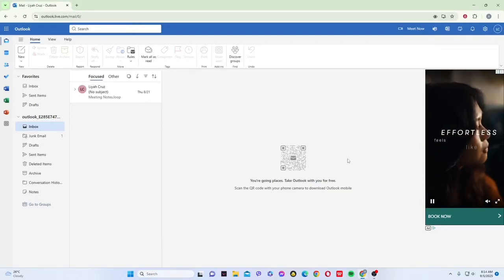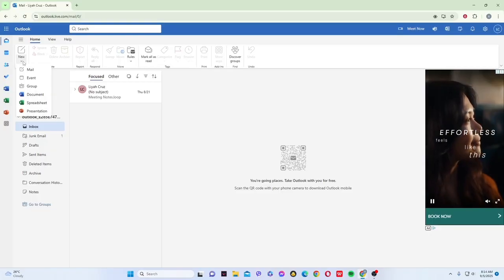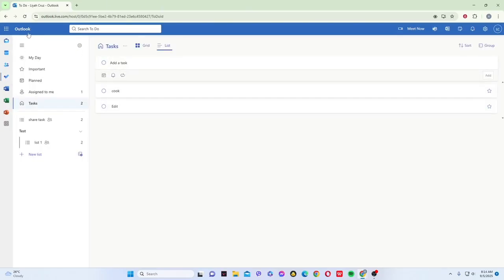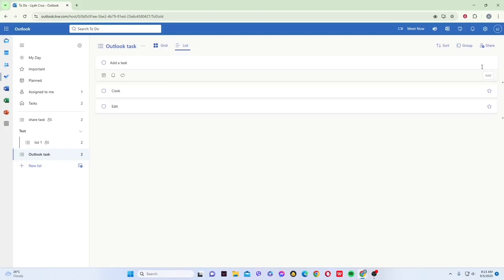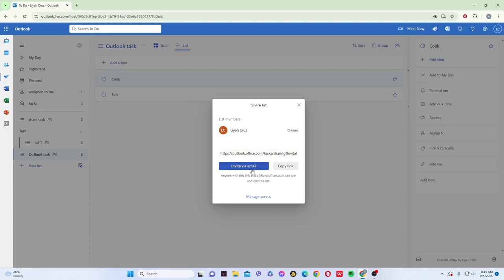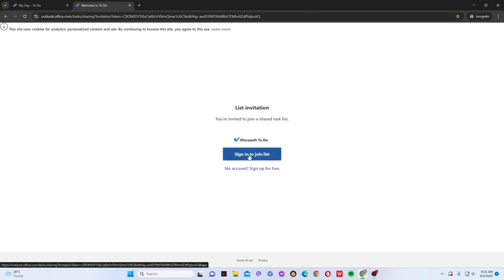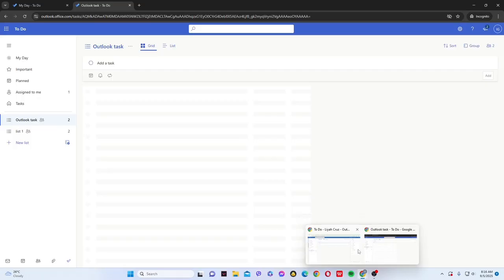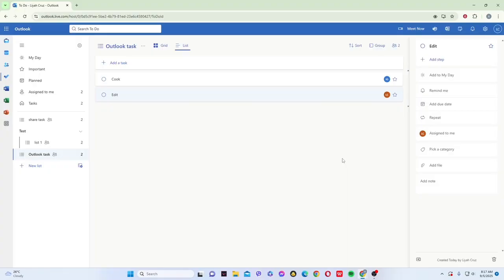How to Assign Tasks in Outlook 2025 (EASY GUIDE)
Want to delegate work and stay organized in Microsoft Outlook? In this tutorial, I’ll show you step by step how to assign tasks in Outlook. Assigning tasks helps you track progress, set deadlines, and manage responsibilities directly from your email and calendar.

In this video, you’ll learn:

How to create and assign tasks in Outlook

How to send task requests to others

Tips to track updates and manage task completion

By the end, you’ll know exactly how to assign and manage tasks in Outlook to boost productivity.